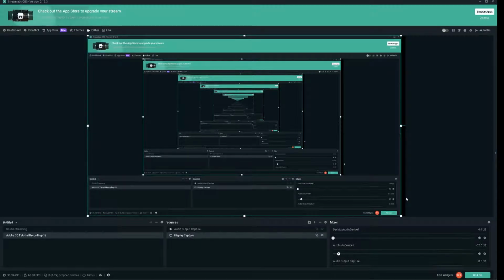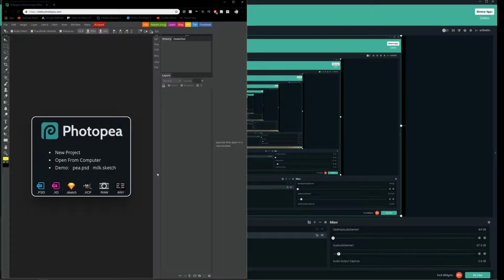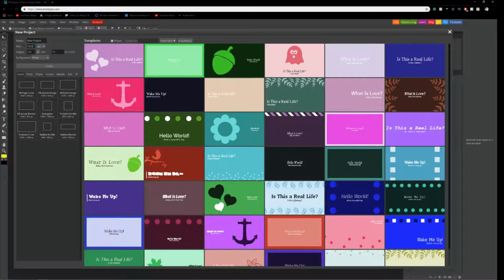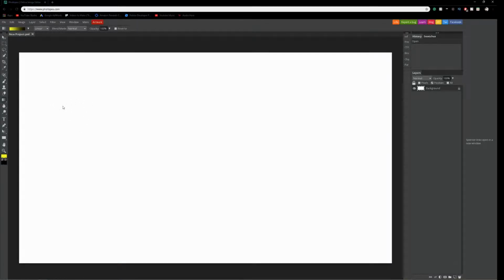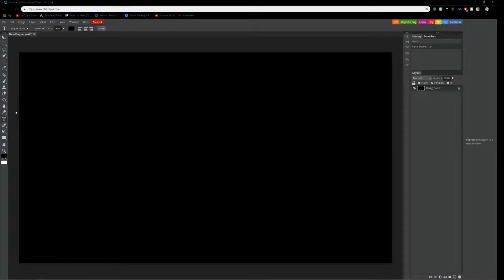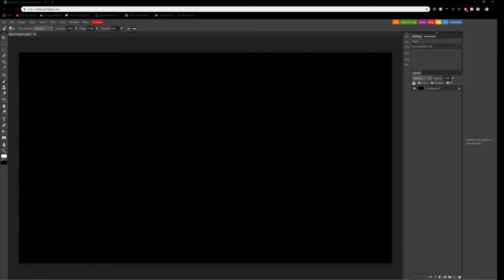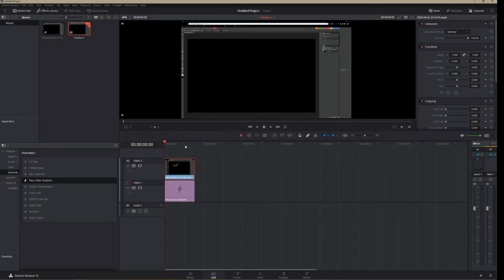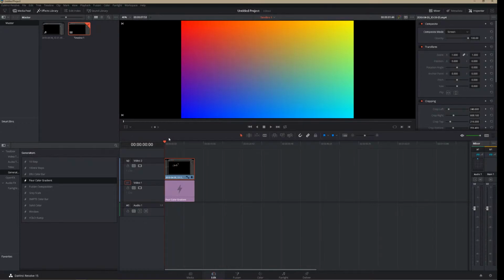How to Write on Your Footage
Do you like when people include their own penmanship or hand drawn elements in their videos? Now you can too, free of charge!